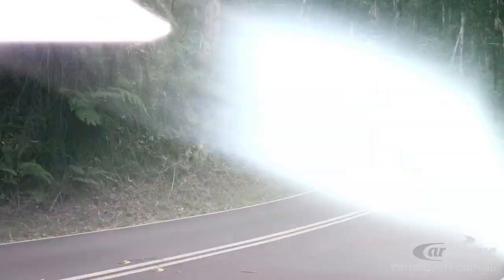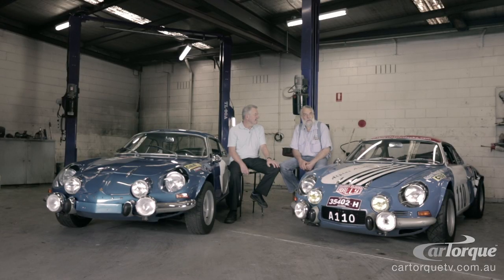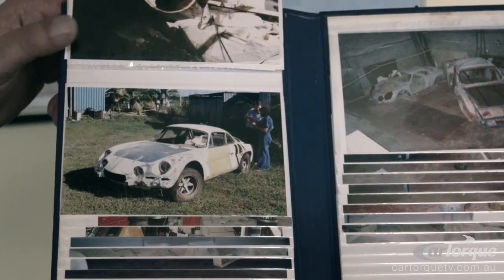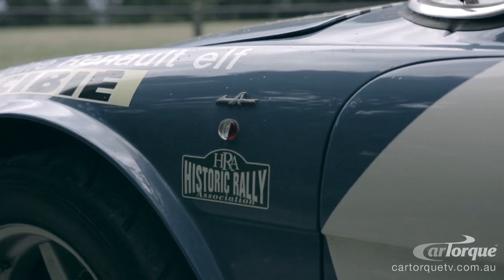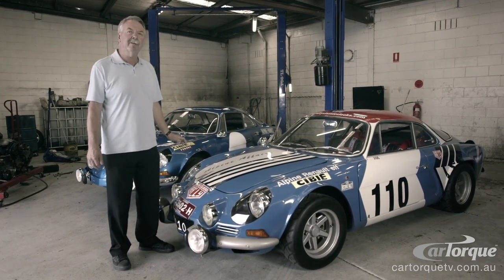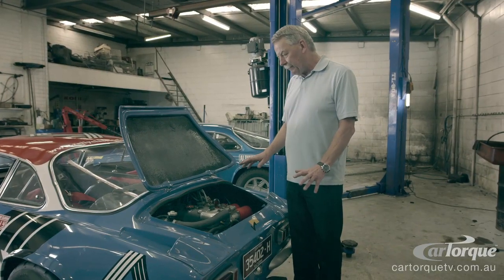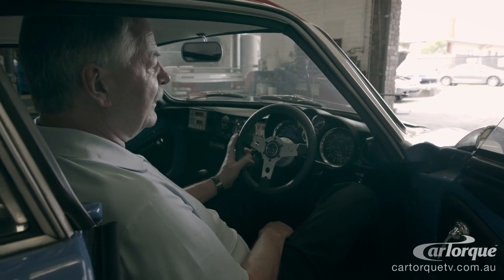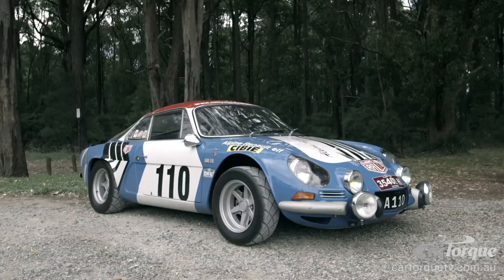CarTorque Episode 4: Alpine A110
The stunning Alpine A110 'Berlinette' is a masterpiece in French automotive design. Compact, light and quick they were formidable opposition in the early 70's world rally scene.